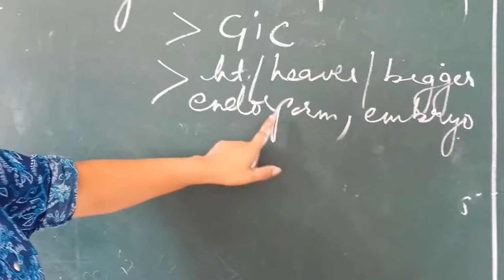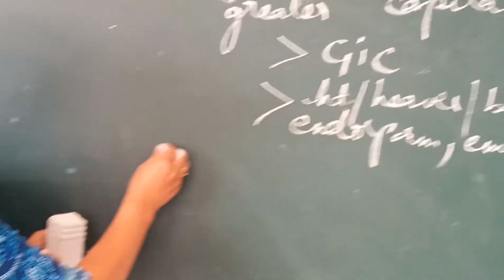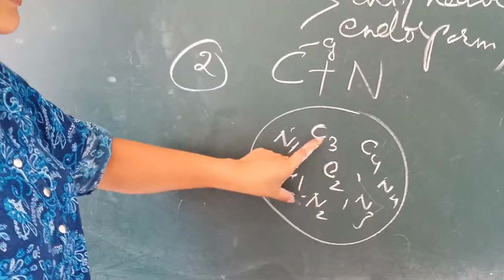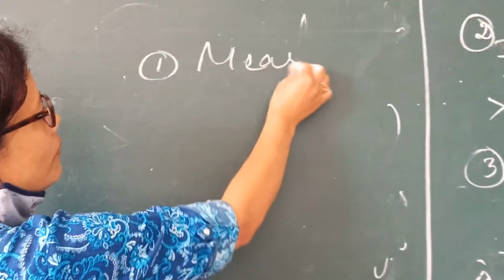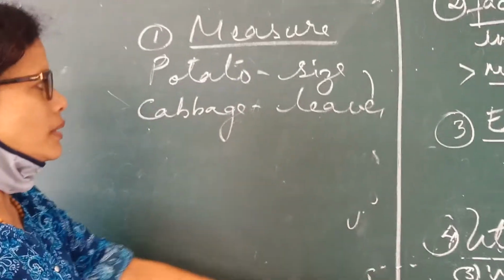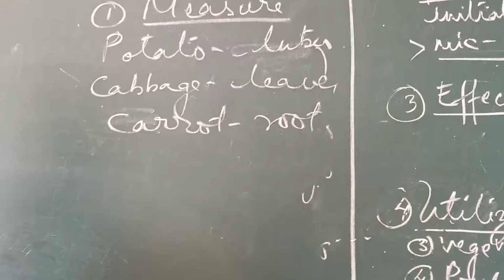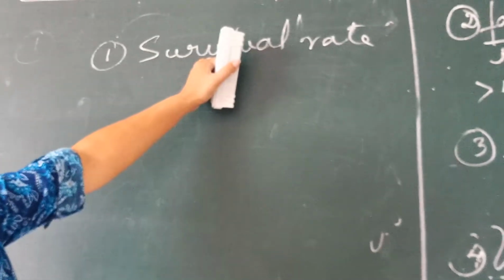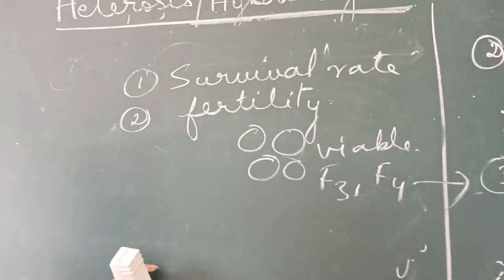August 5, 2020